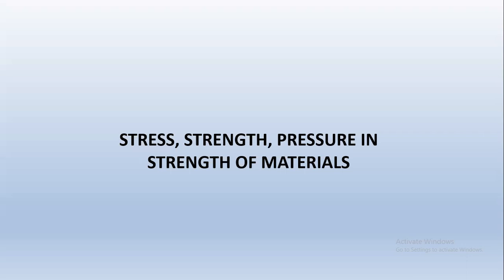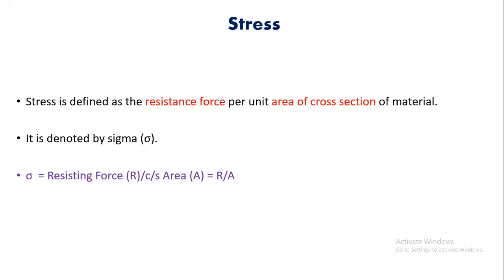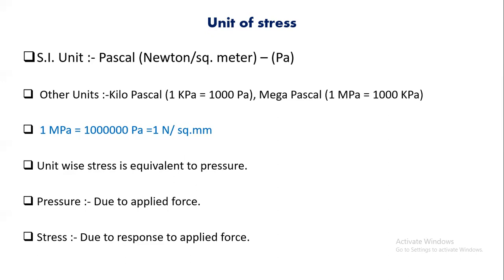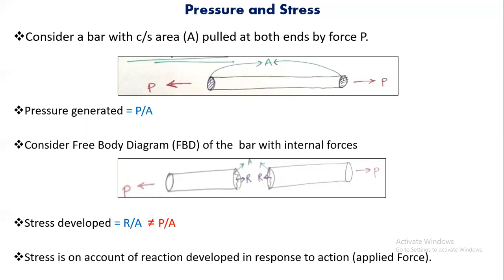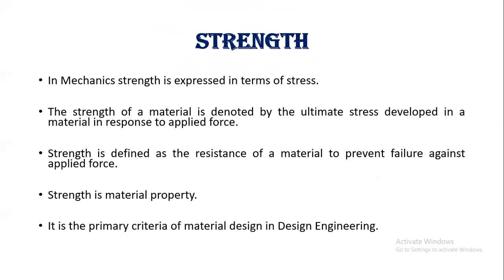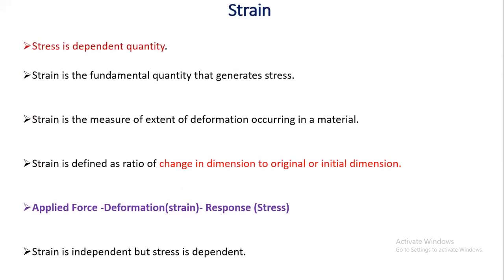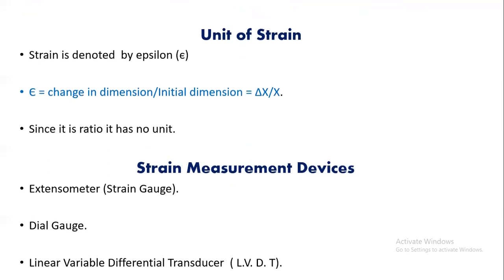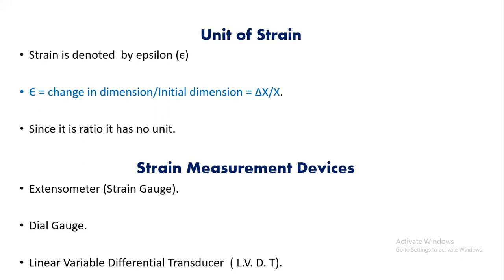Stess,Pressure,Strength...in design Engineering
Stress, Strength and pressure...all these terms although nearer in meaning are not exactly similar. This video deals in clarification of the differences of these three terms in mechanics.